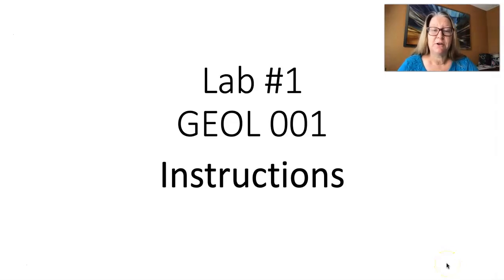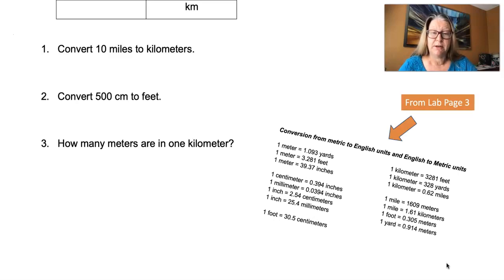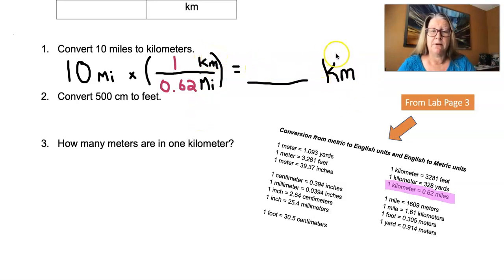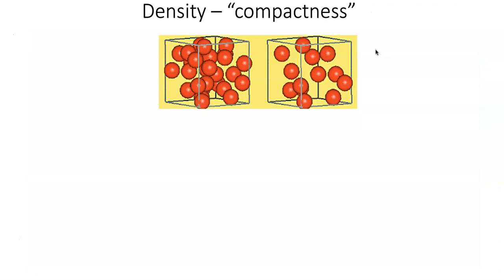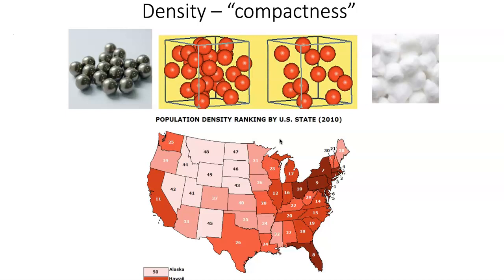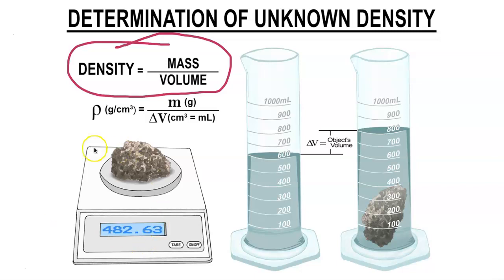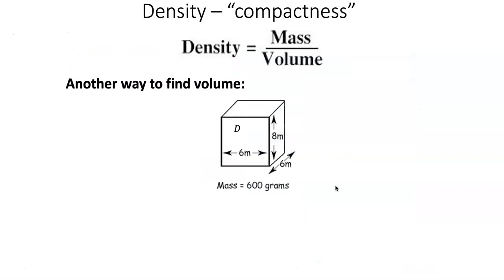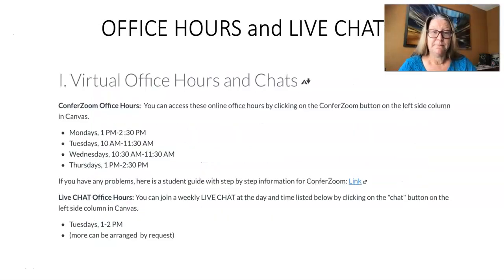Geol 1 Lab 1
Here are some instructions to help you with Lab #1.